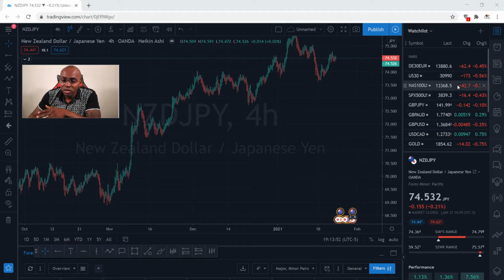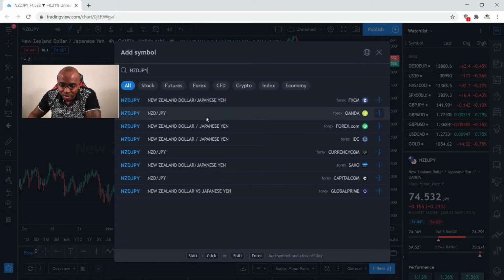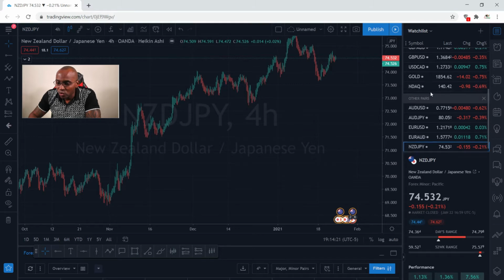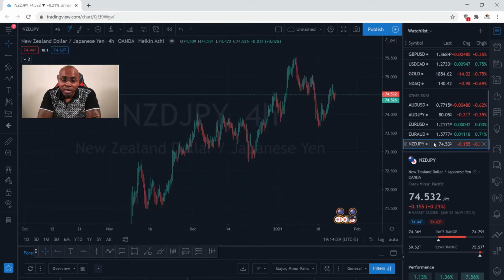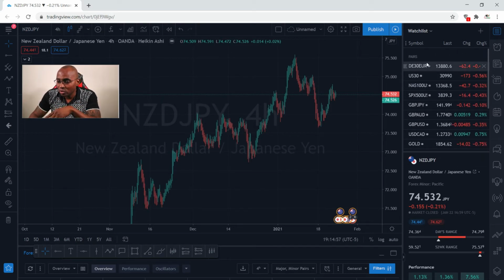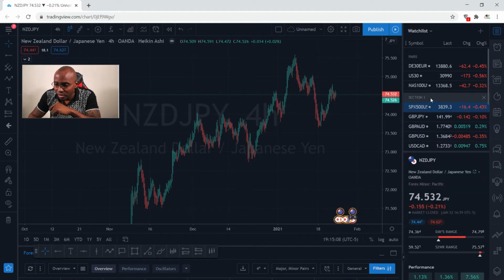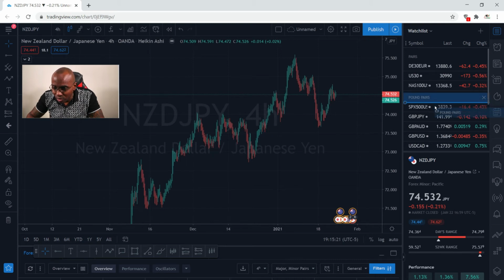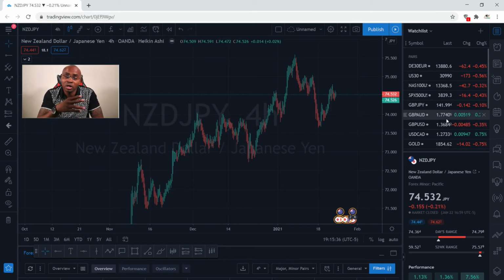HOW TO USE TRADINGVIEW | WATCH LIST |TUTORIALS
Hey guys, here I explain how to set up your watch list, using the trading view platform.